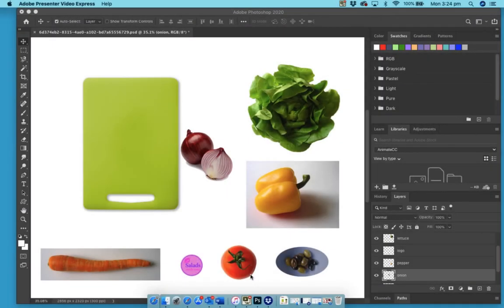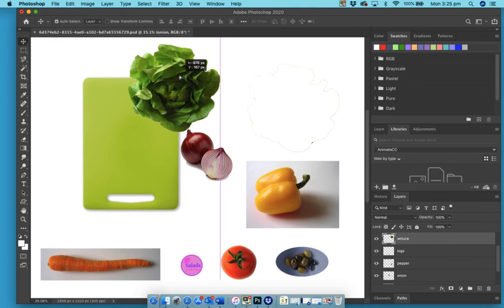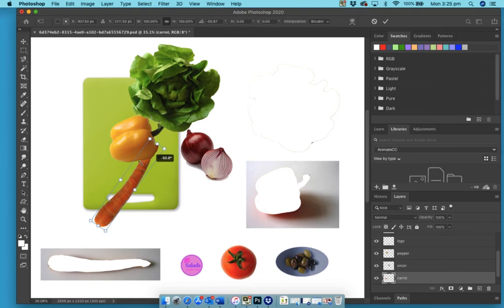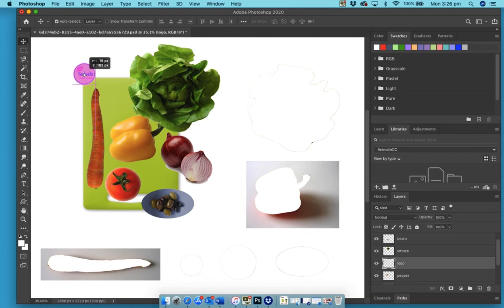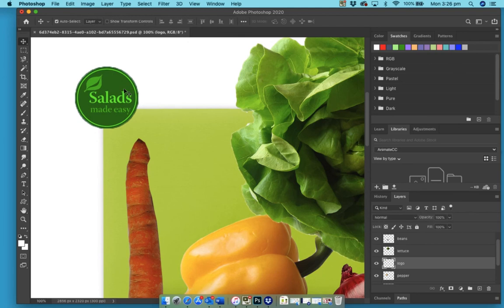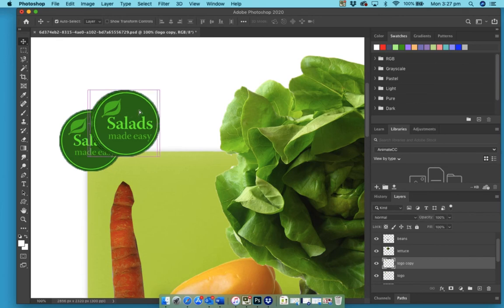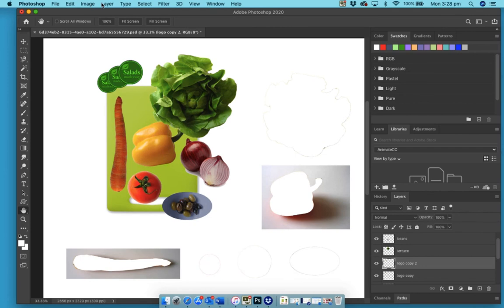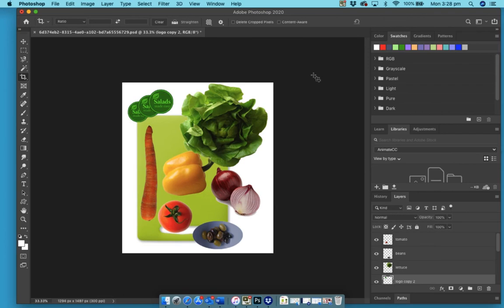Chopping Board pt 3